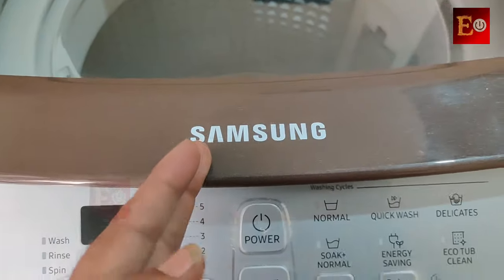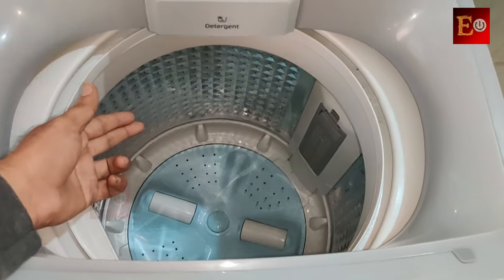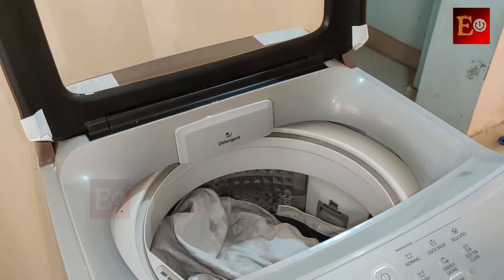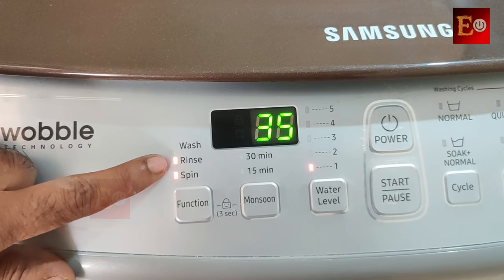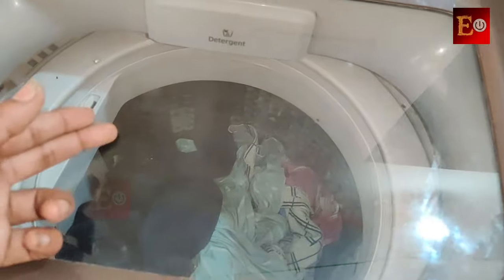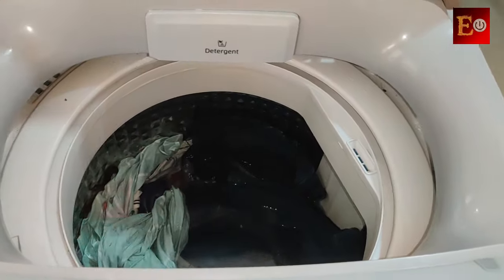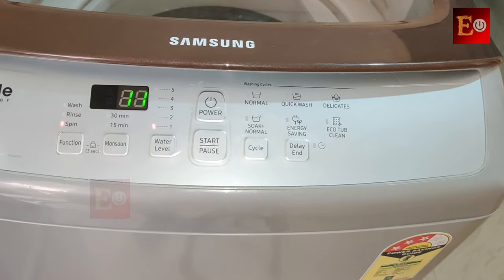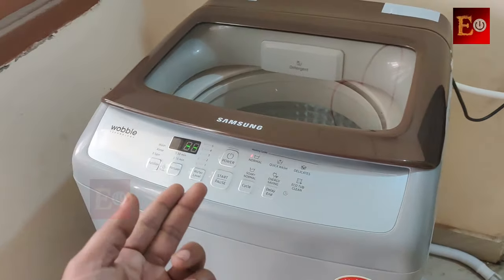How to use fabric conditioner or Comfort in washing machine | How to add in Comfort fabric softener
how to use fabric conditioner in the top load washing machine,
 where to put fabric conditioner in the top load washing machine,
samsung wobble washing machine fabric conditioner,
how to use fabric softener washing machine,
comfort fabric conditioner how to use,
comfort fabric conditioner review,
how to use comfort fabric conditioner in the fully automatic washing machine,
how to use comfort fabric conditioner in Samsung washing machine,
fabric conditioner,
Comfort,
softener,
how to